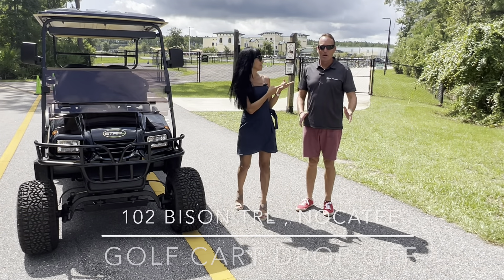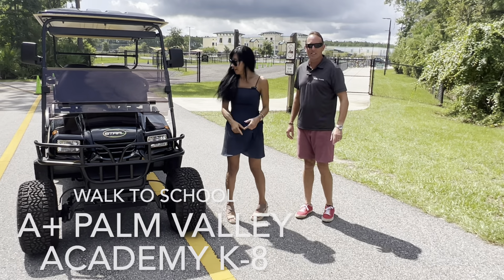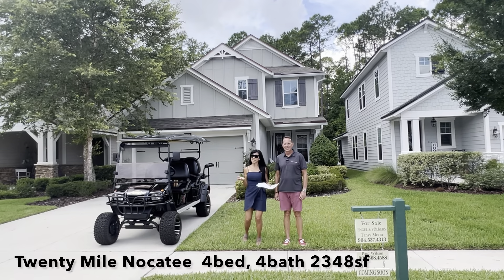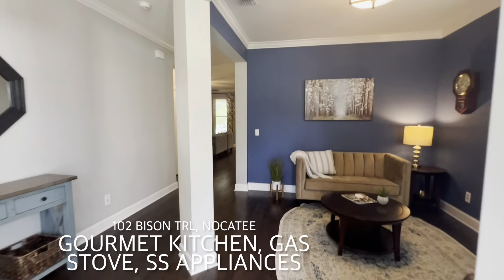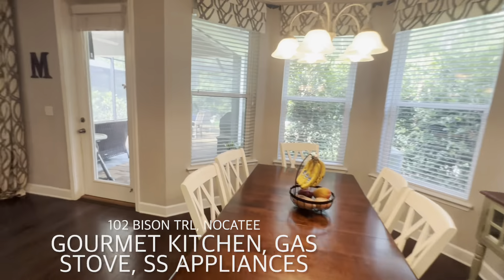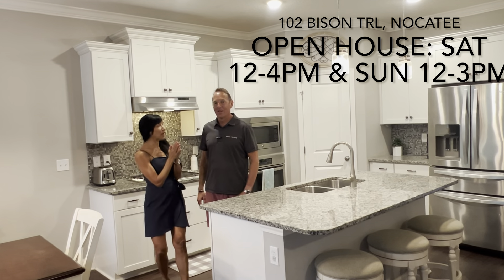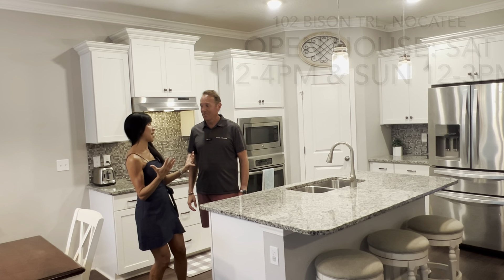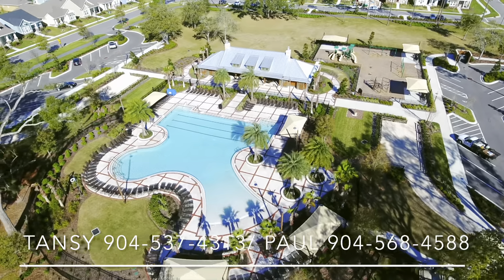“Tansy (& Paul) Tour” Supercute 102 Bison Trl, PVB - Twenty Mile/ NOCATEE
Super Cute Home in Twenty Mile on a Private PRESERVE Lot! Nestled just STEPS to the Golf Cart Drop off to A+ rated Palm Valley Academy. Imagine walking the kids to school with your cup of coffee! Welcome to the Nocatee Lifestyle, the Disney World of Master-Planned Communities, Rated #2 in Florida! TWO Water Parks w/ Water Slides & Lazy River, Dog Parks, Playgrounds, Pickleball, Restaurants, Bars & so much more! Leave the car in the garage and take the Golf Cart to EVERYTHING in the Village. Built in 2016, Gourmet Kitchen, Gas Stove, 4 FULL baths, LOFT and a New Screened Patio Extending your living Space to your Tranquil Preserve Backyard... String up cafe lights and have dinner under the stars! Live on Vacation Everyday... Welcome Home